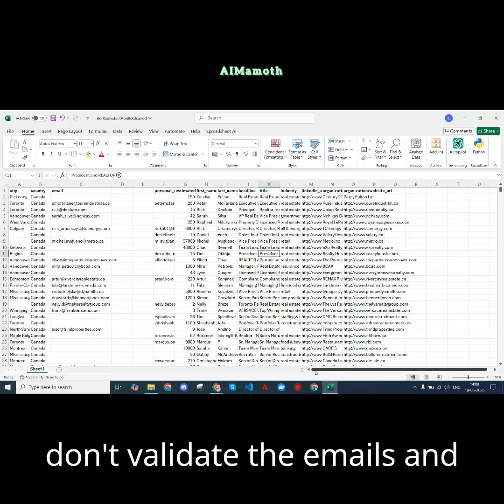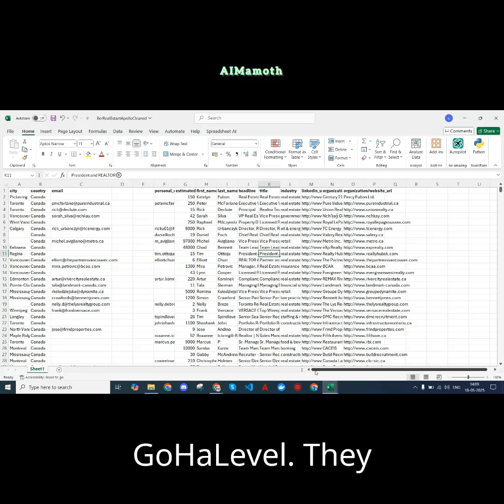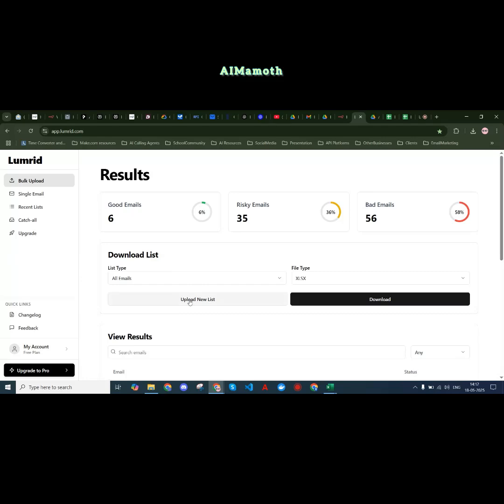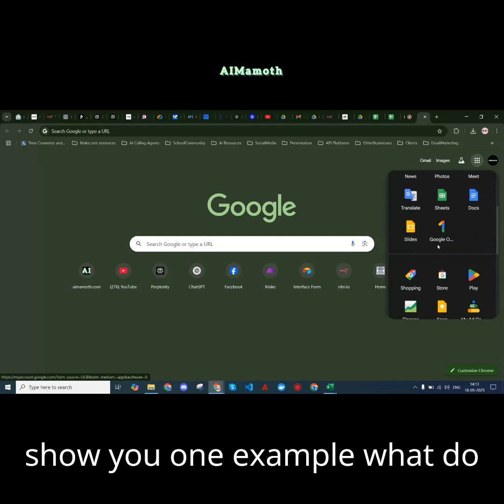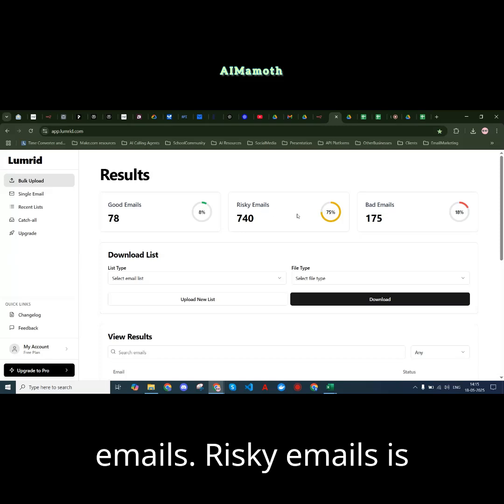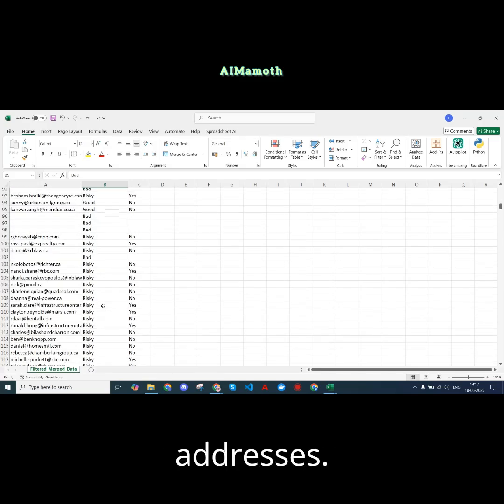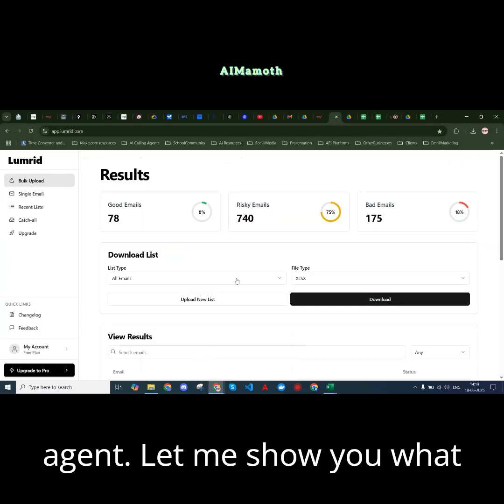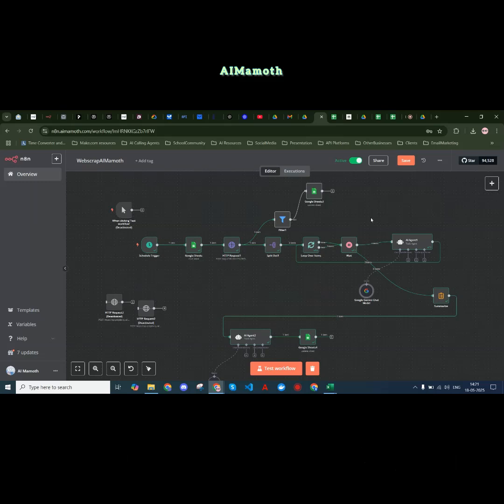How to validate emails for free with AI Agents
In this comprehensive tutorial, I'll show you the complete lead generation workflow that professionals don't want you to discover! First, learn why regex-only email validation is insufficient and how to properly validate emails that actually exist. Then, watch as I build a powerful n8n agent that automatically:

Scrapes thousands of potential leads from Google search results

Extracts valid email addresses from each lead's website

Uses AI to generate concise summaries of each business

Seamlessly exports everything to Google Sheets for easy follow-up

Perfect for marketers, sales professionals, and entrepreneurs looking to scale their outreach without expensive tools. I'll guide you through each step with a no-code approach that anyone can follow!